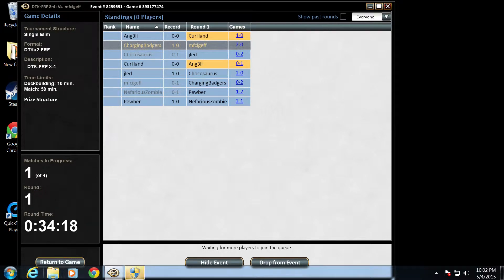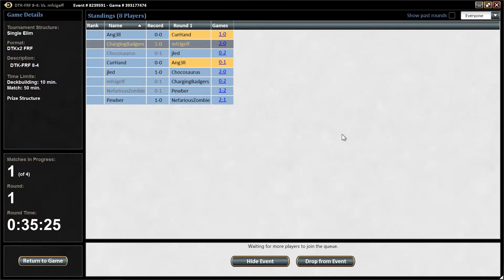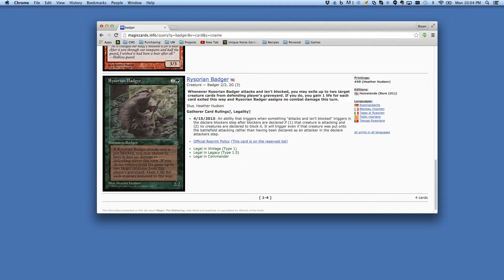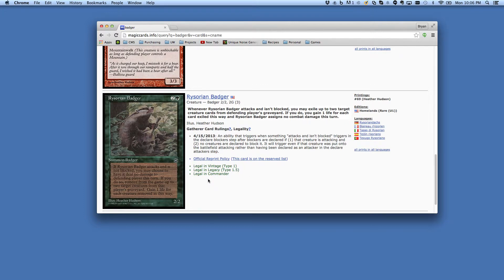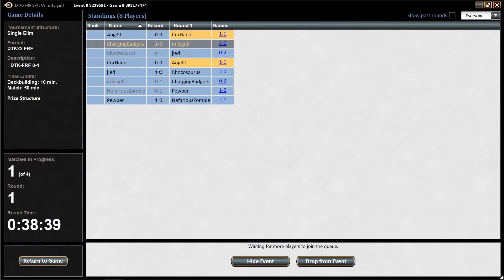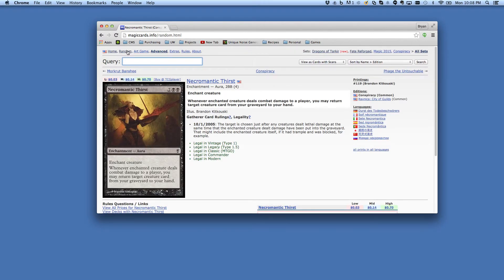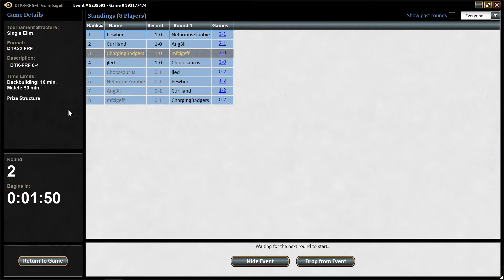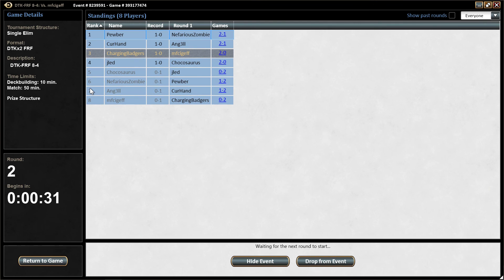Charging Badgers nickname and GP Madison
We discuss why we chose the charging badgers nickname and GP Madison!